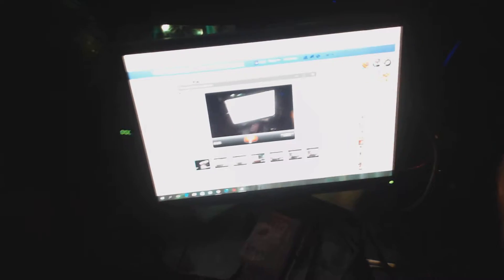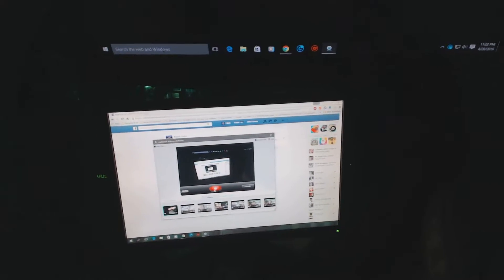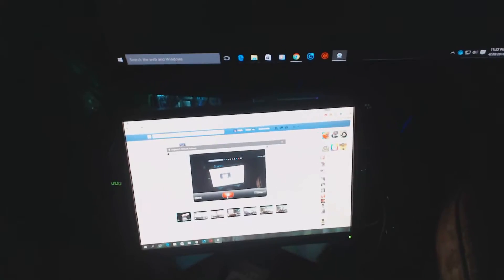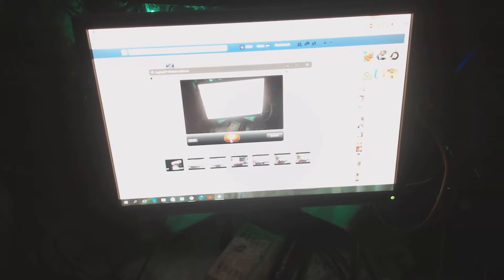Dual Monitor Setup, Time for some serious Gaming!!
Excuse my mess, but I got the new Monitor connected and wanted to show you guys!!  Freaking Sweet!!